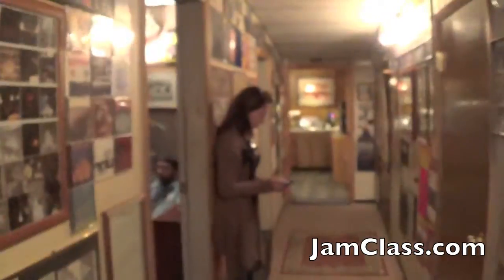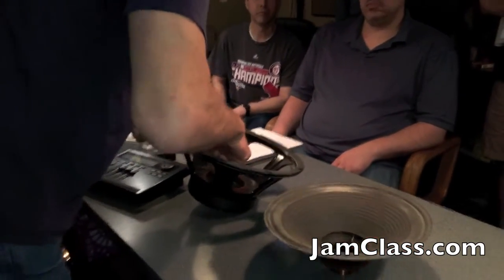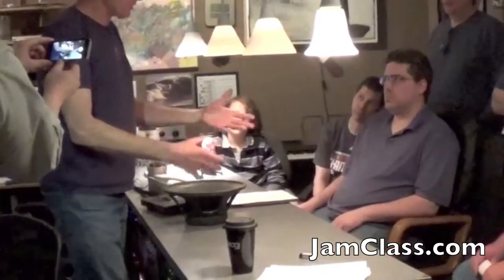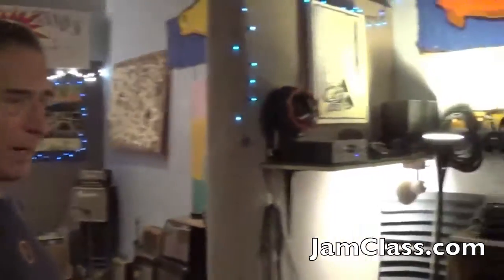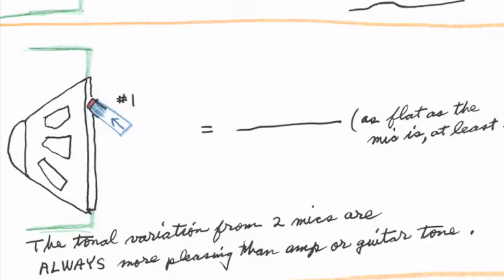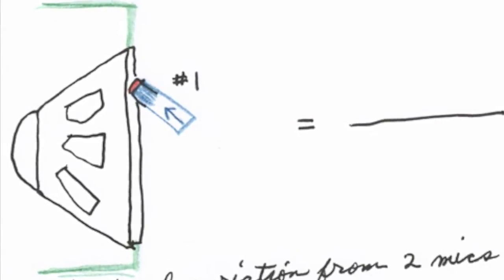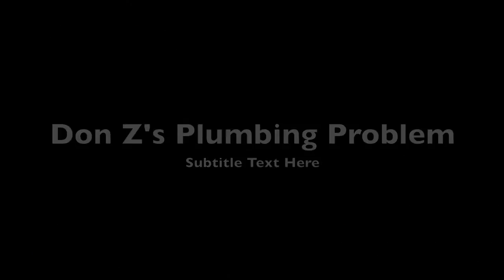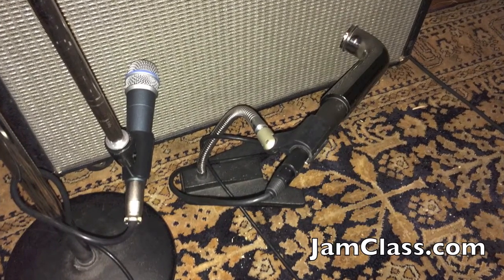Guitar Recording Workshop at Inner Ear Studio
Jam Class took a field trip to see our friend Don Zientara at Inner Ear Studio for a little hands on workshop on electric guitar recording.  This video touches on some basics of mic placement and phase in recording electric guitar amplifiers.